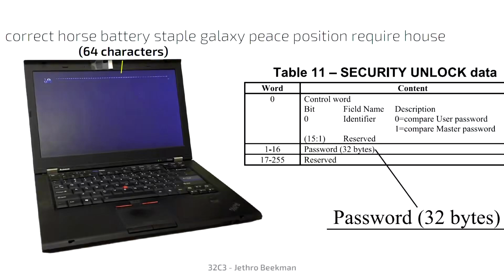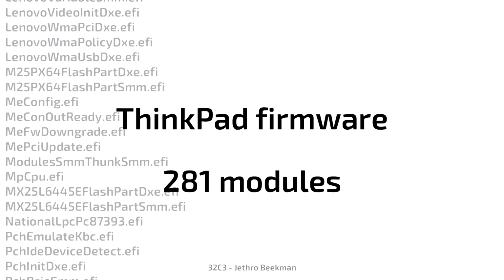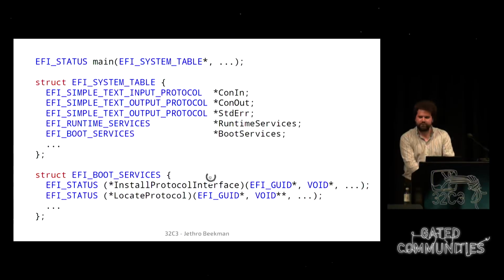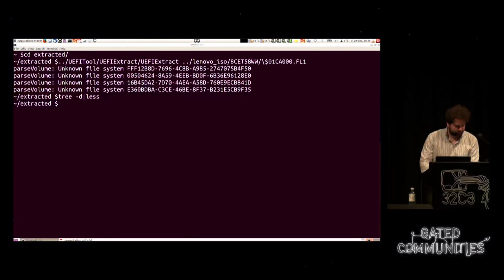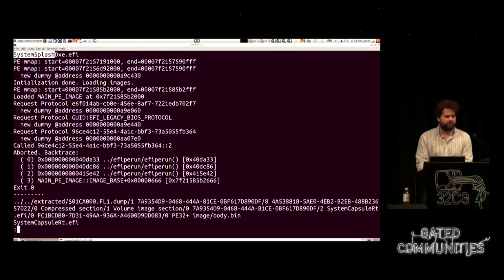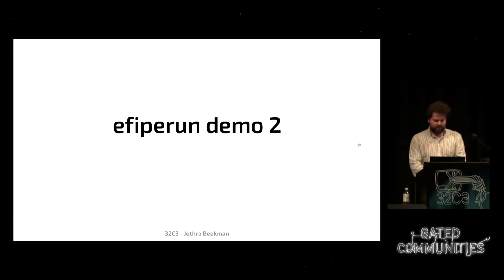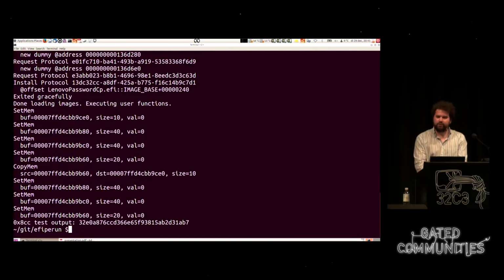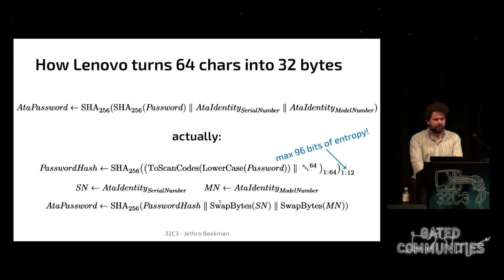32C3 2015 eng deu Reversing UEFI by execution